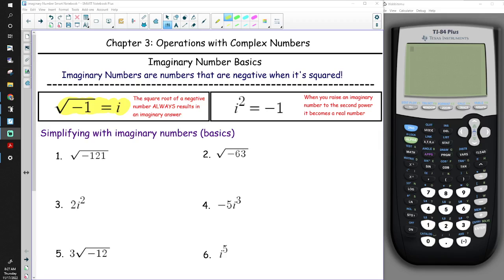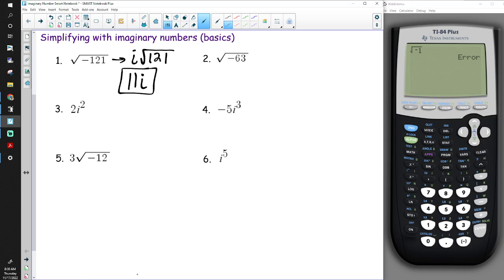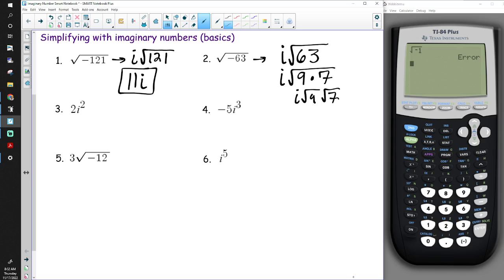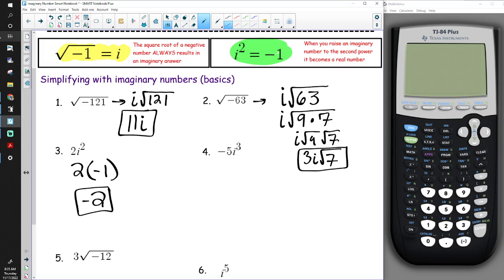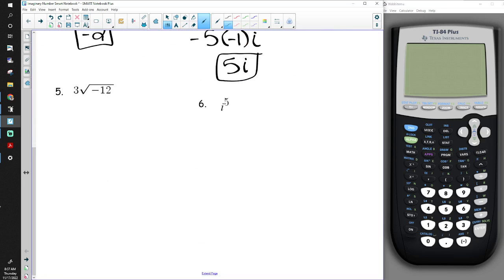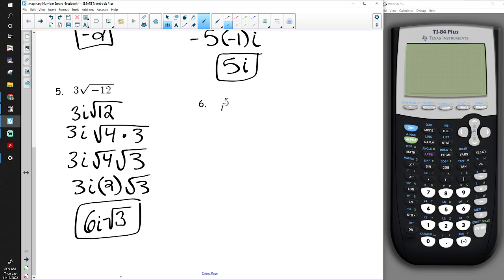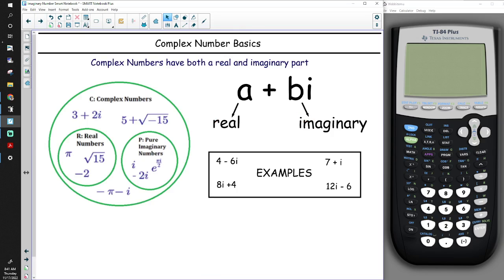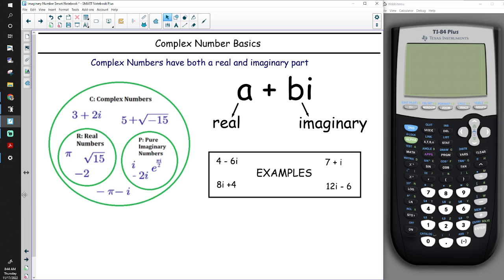Imaginary Numbers Basics Day 1